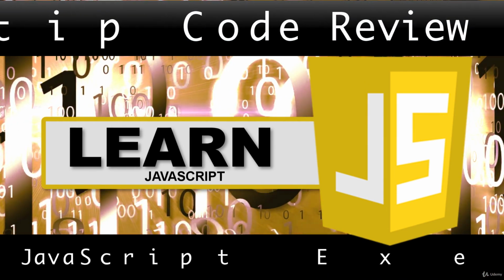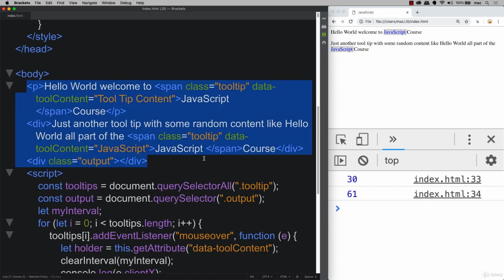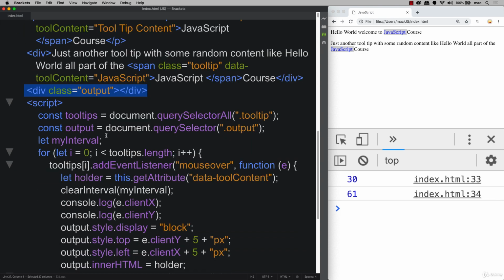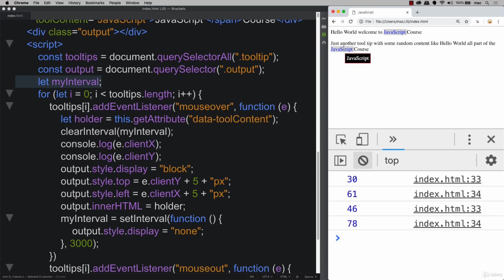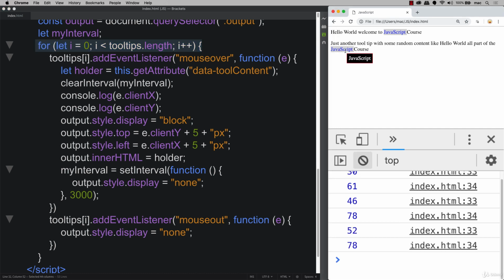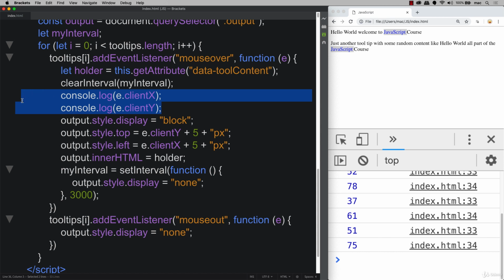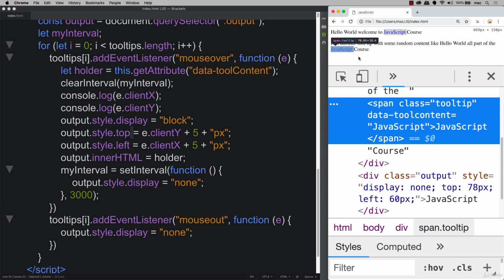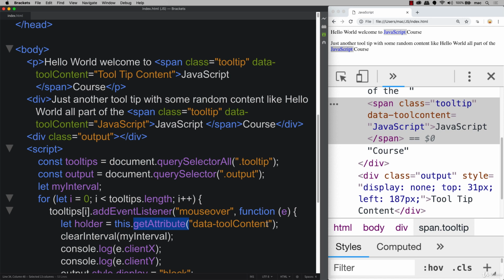55 Modern JavaScript 37 005 Tooltip Code Review